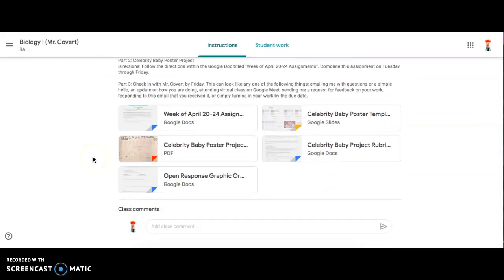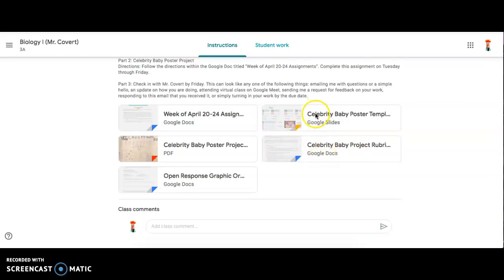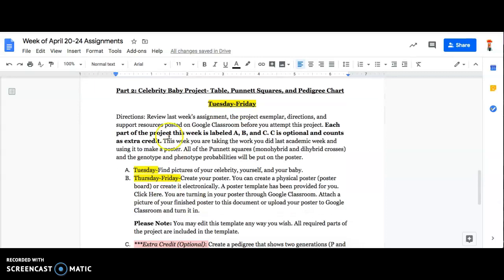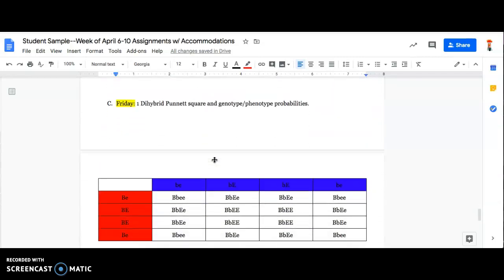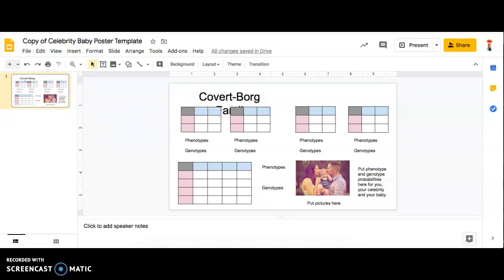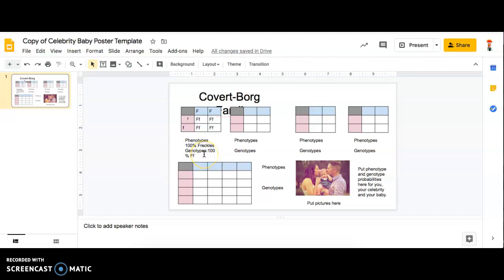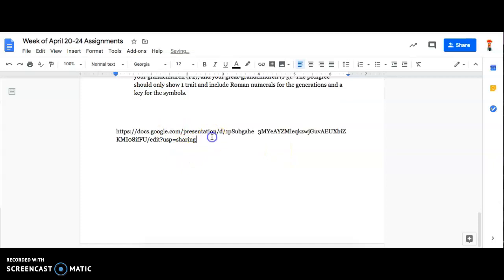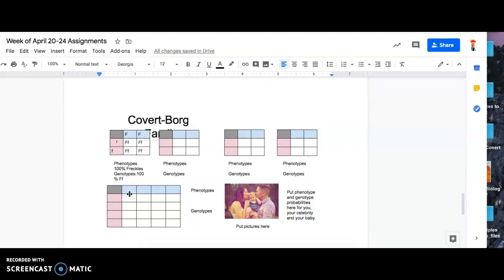Biology Week of April 20-24 + April 27-May 1 Assignments